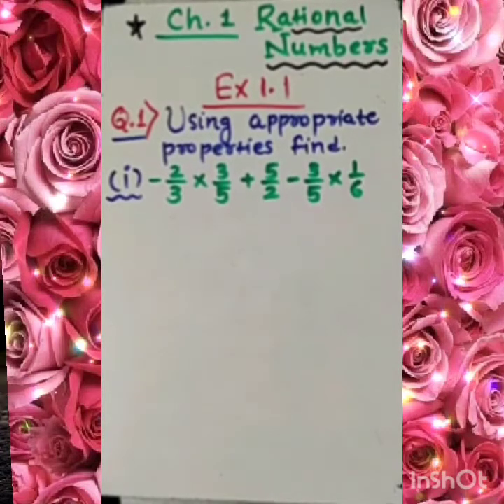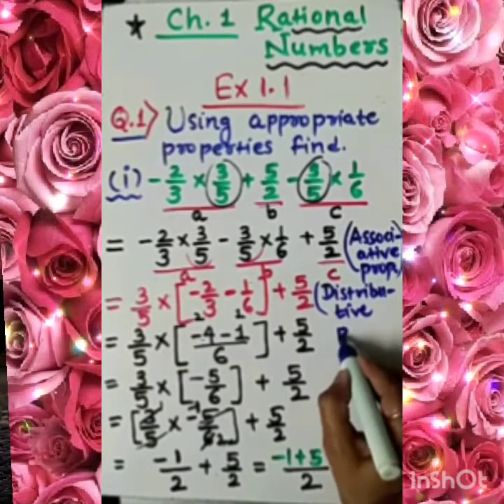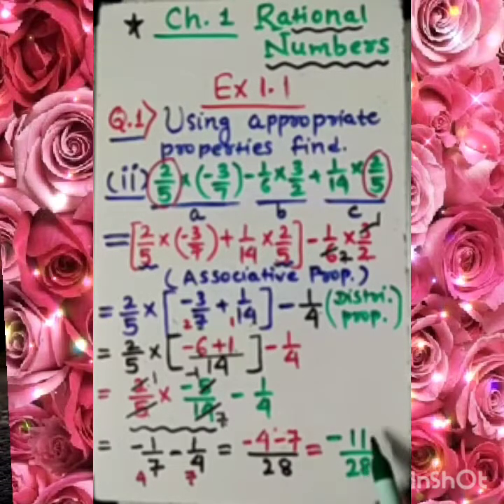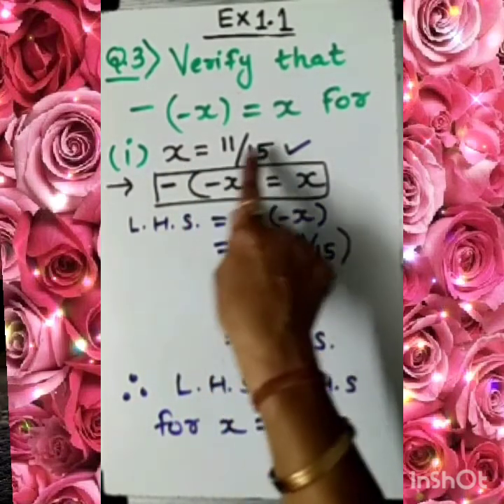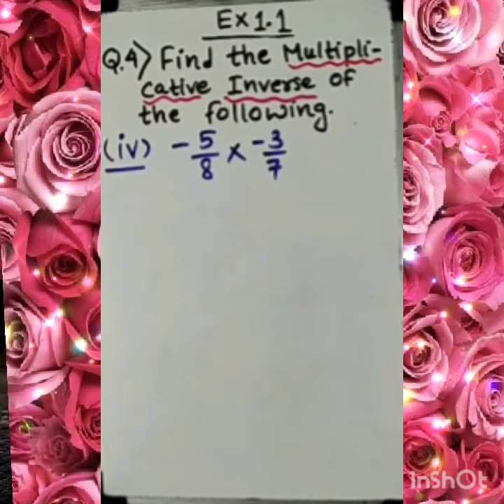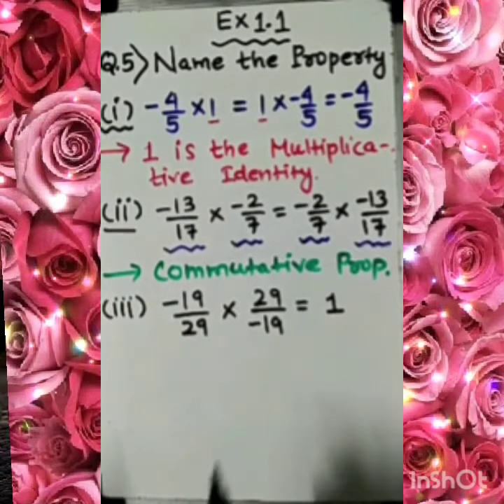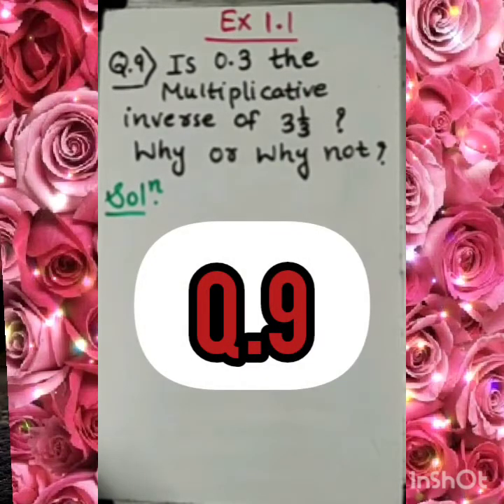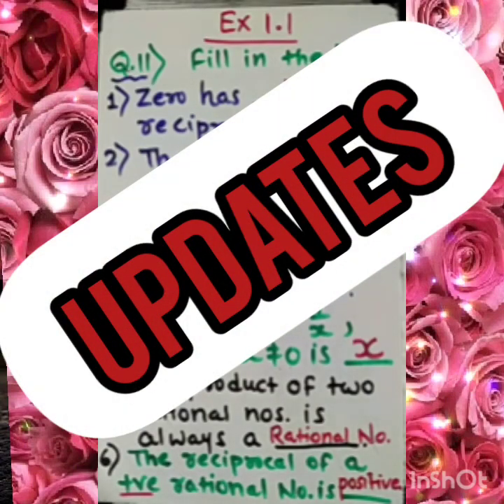CLASS8 MATHS CHAPTER.1RATIONAL NUMBERSEX.1.1(FULL)